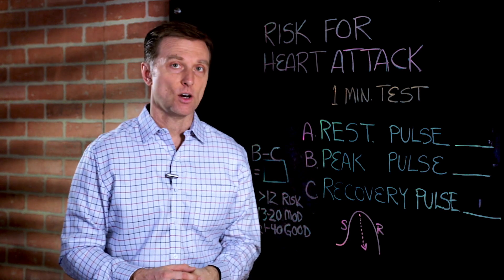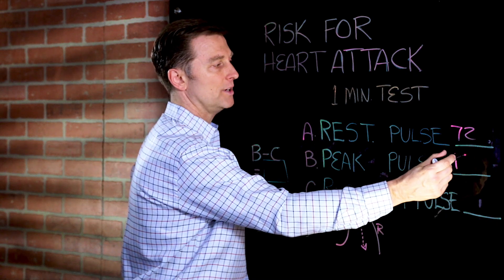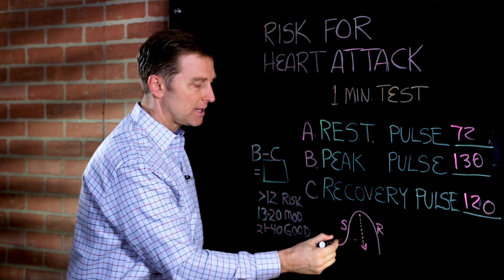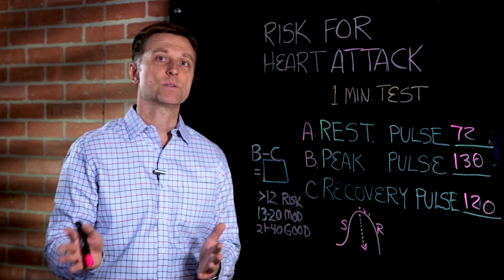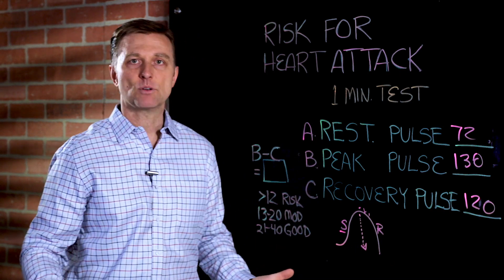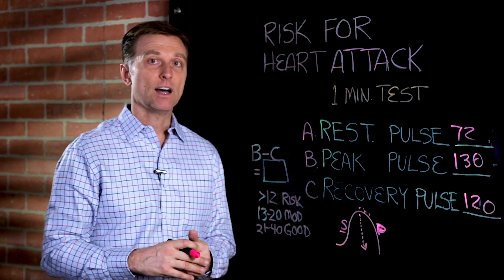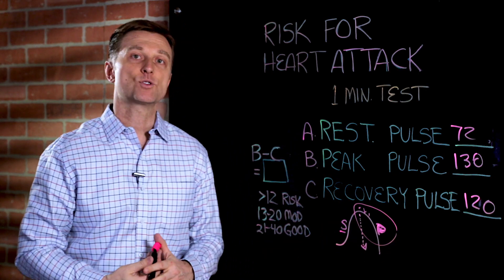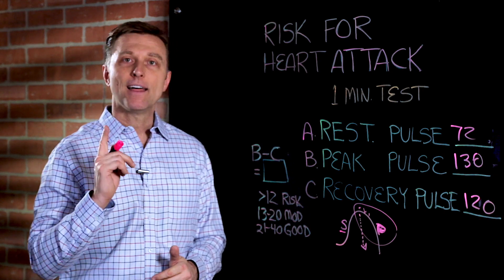Heart Attack Signs: 1 MINUTE TEST – Dr. Berg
In this video, Dr. Berg teaches you a simple test to rule out the risk of a heart attack. It's all about your recovery after exercise. Those people who can recover fast have a lower risk of getting a heart attack. This stems from the system that controls recovery - the autonomic nervous system, specifically - the parasympathetic. This system is always in the background causing you to recover and bounce back.

Assess your resting pulse rate, then peak pulse rate after 1 minute of exercise (70% of max.), then re-check your recovery pulse rate 1 minute later. Subtract the Peak pulse rate from the recovery pulse rate to get your number.

Less than 12 beats recovery: Higher Risk
13-20: Moderate Risk
21-40: You're good
40+: Real fit